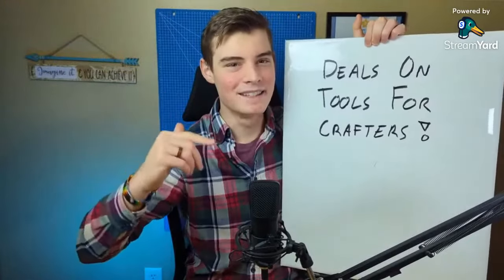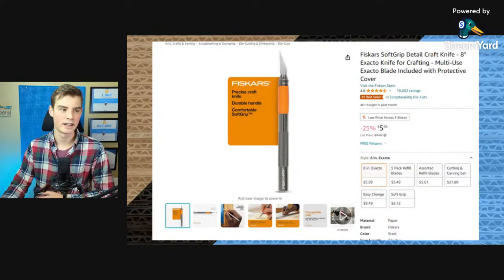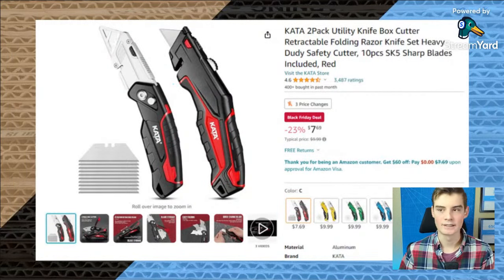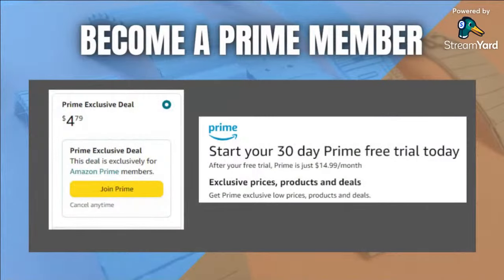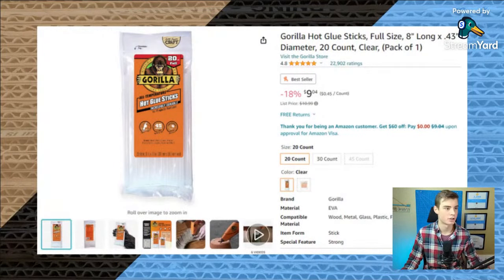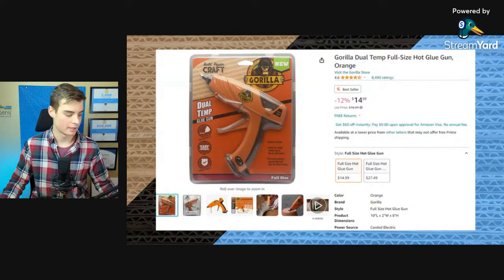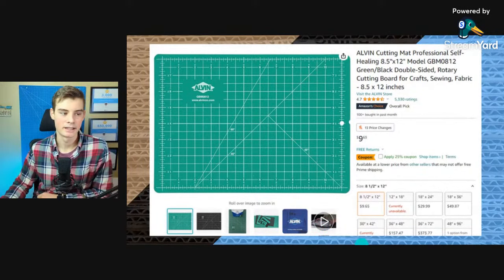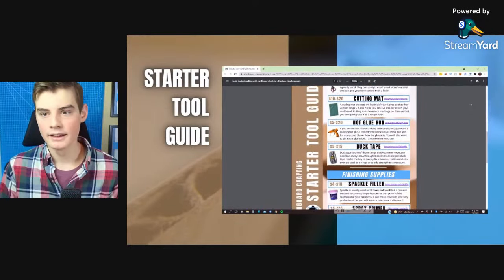Best Crafting Tools Under $25 (Holiday Gift Guide 2024)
Getting The Right Tool Is Essential For Leveling Up Your Crafts. Here Are 18 Great Deals On Budget Tools!

📕Show Notes📕

1️⃣ All Tools From The Video:

Task Star Powered Cardboard Cutter

DIYSELF Exacto Knife

JTIEO Exacto Knife

FISKARS upgraded knife

Slice Hobby Knife

CANARY Cardboard Cutter with Sheath

KATA Utility Knife

Scissors from Scotch

Scotch Tape Variety set

Gorilla Glue sticks

Gorilla glue gun

Ruller (many options)

Cutting Mat 2 pack

Alvin Cutting mat

SEEKONE Heat Gun

NUEMASTER Rottary Tool

⬇⏰⏰VIDEO CHAPTERS⏰⏰⬇
00:00 - Overview
00:36 - Electric Scissors
01:43 - Exacto Knife Options
05:23 - Cardboard cutter saw
06:43 - Utility knife
07:36 - Scissors
08:36 - How to get all the Black Friday deals on Amazon
09:42 - Avoid Scams on Amazon with these Tricks
13:00 - Scotch tape
13:44 - Hot Glue
14:45 - Gorilla Hot Glue Gun
15:46 - Sketch Book
17:07 - Epoxy
18:33 - Cutting Mats
20:36 - Heat Gun
22:36 - Rotary tool
24:08 - Free Tool Starter Guide

QUESTION OF THE DAY:
💡❓ What is the most recent thing that you have bought for your creative hobby? ❓💡
- I read and reply to every comment so I would love to hear your answer in the comments below!

📜 About the Video:
In this video, Eli Tennant shares 18 tools that are great gifts for the holiday and great Black Friday Deals. These tools are perfect for crafters and makers who like to do DIY projects on a budget. This list is under $25 and is an awesome holiday gift guide for crafters and makers.

- Accent Lights
- Main Light
- Lavalier BOYA BY-M1 mic
- Movo VXR10 mic
- USB podcasting condenser mic (similar)

🏆Maker Brain Mission:
It is my mission to help you access and implement your God-given creativity through DIY cardboard projects. On this channel, you can expect weekly Tips, Tools, or Tutorial videos focused on helping you reach your full crafting potential.
🔵 Discover all the videos from Maker Brain on the Channel Page HERE ➡  @Maker Brain

~ Eli Tennant